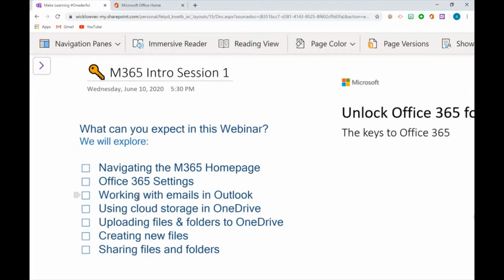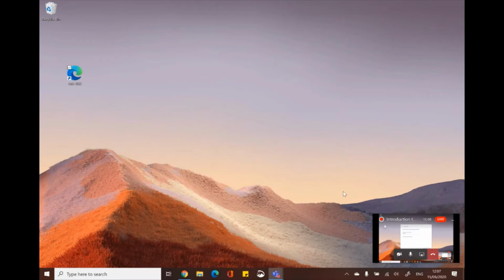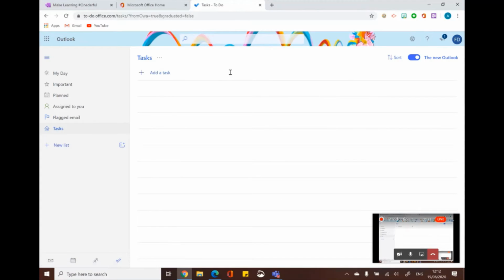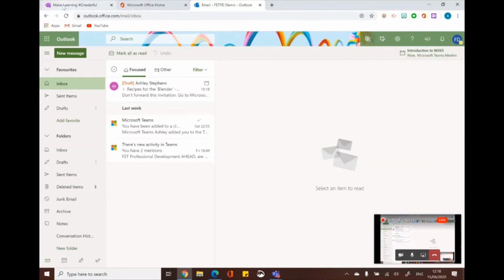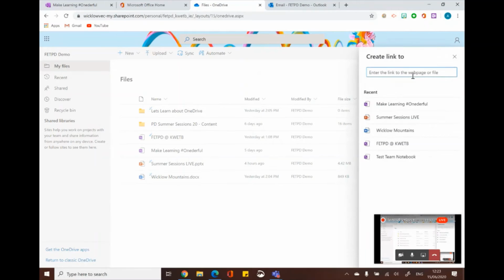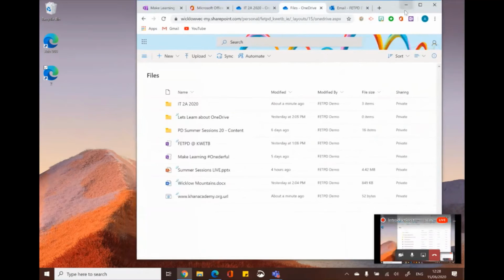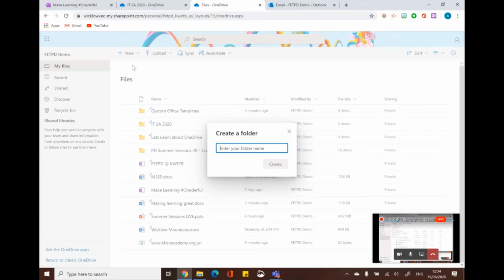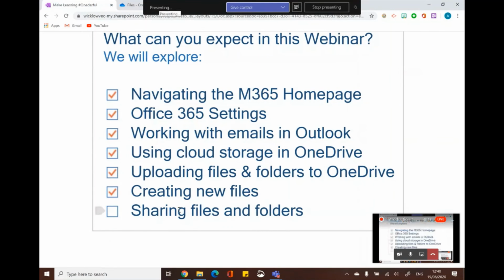Introduction to Microsoft 365 in Education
Watch this webinar back on demand from the PDTEL Team's Summer Sessions Live 2020. Presented by Ashley Stephens, Professional Development and Research Projects Coordinator, KWETB.